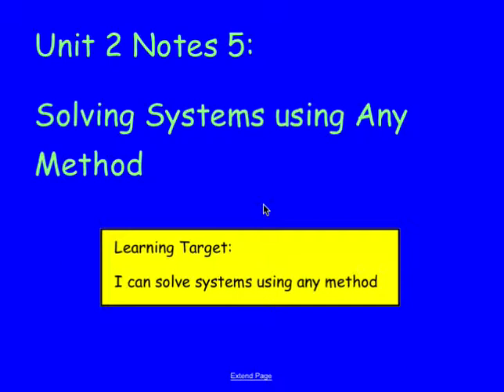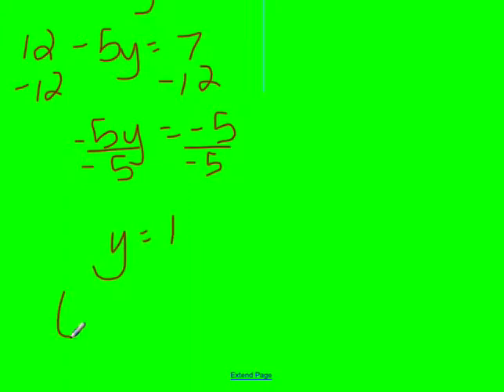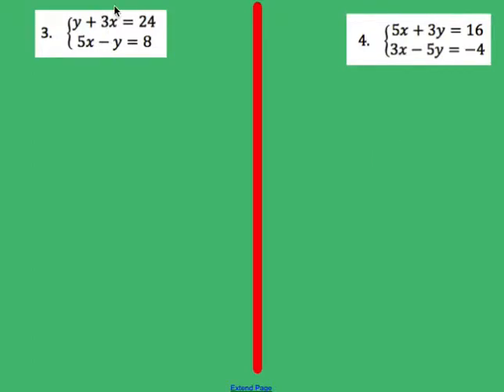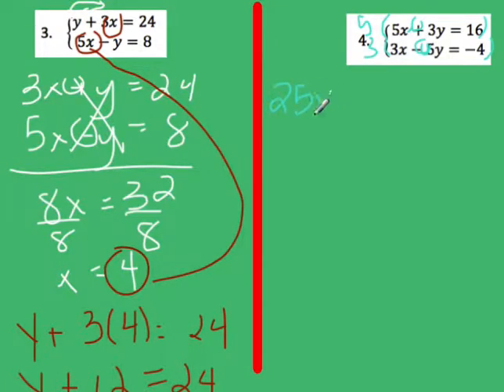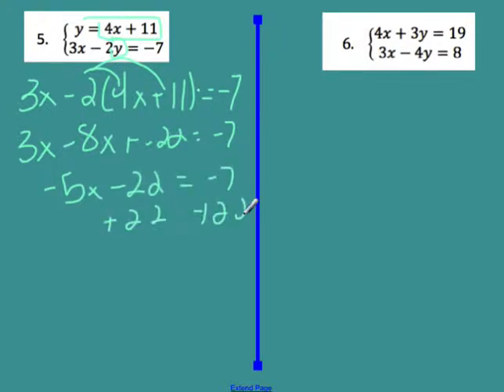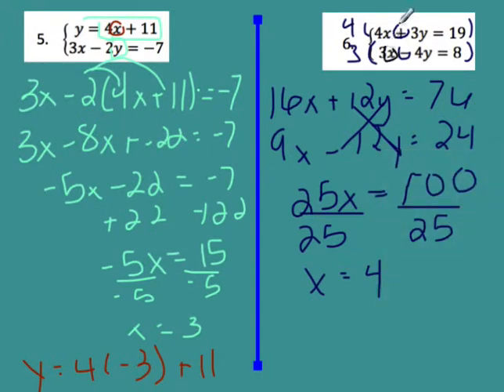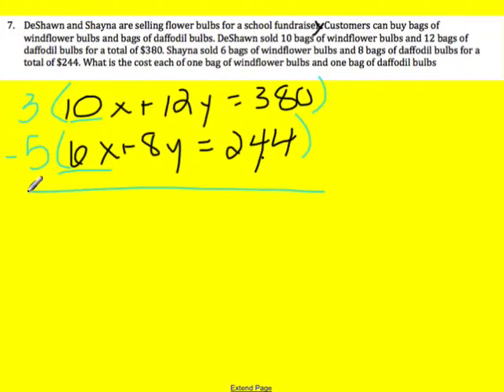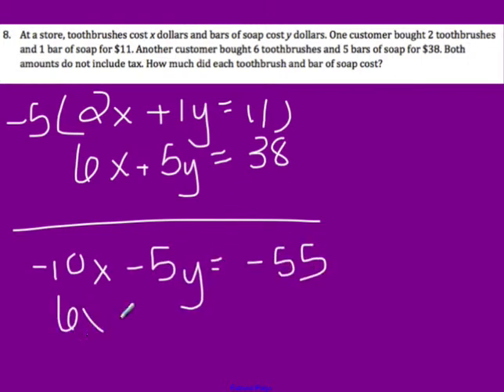Unit 2 Notes 5 Solving Systems using Any Method